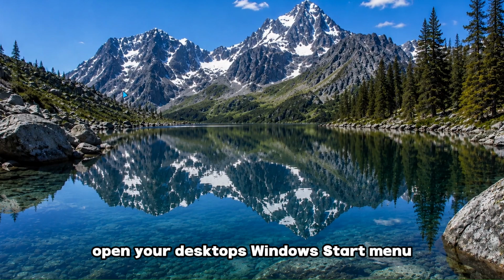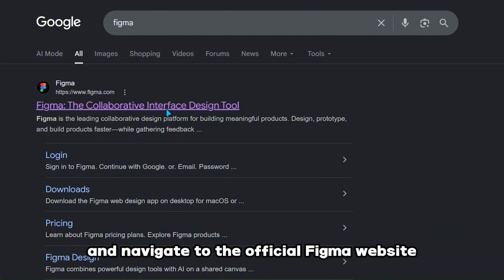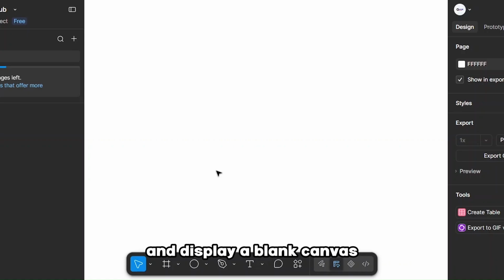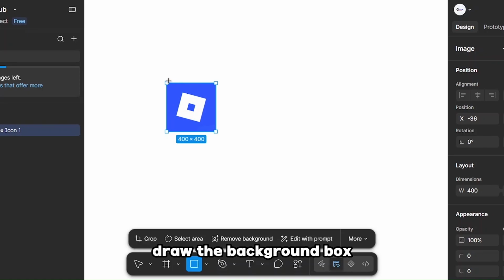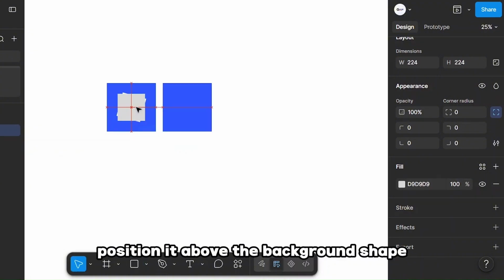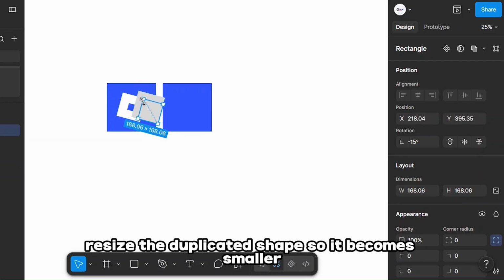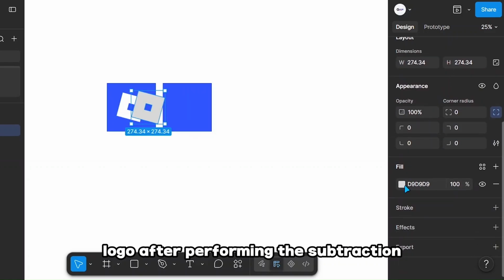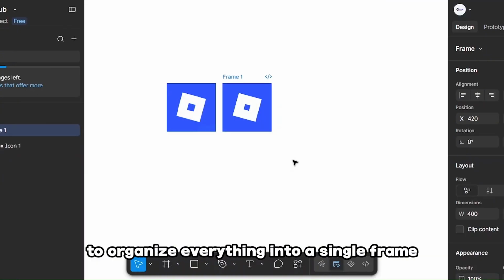How To Make Roblox Icon Figma (𝟮𝟬𝟮𝟲) | 100% WORKS | NO Yapping, To The Point! | FAST & EASY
(2026) Learn How To Make Roblox Icon Figma in this video (NO YAPPING + 100% WORKS!) | EASY FULL GUIDE, Everything You Need To Know! | Make Roblox Icon Figma